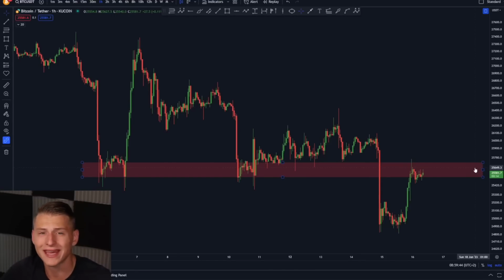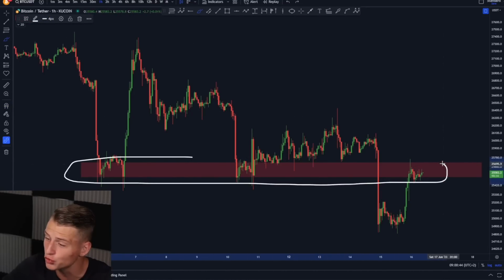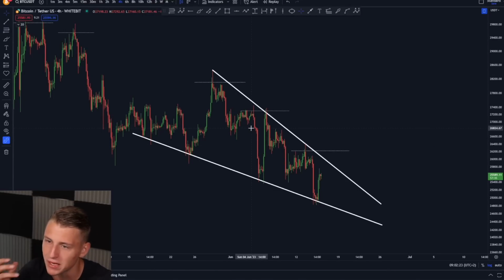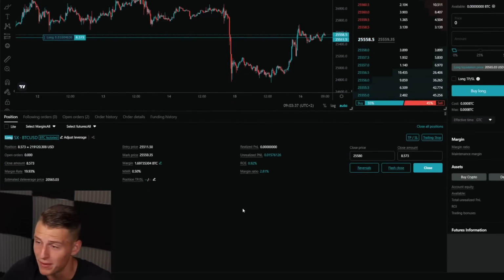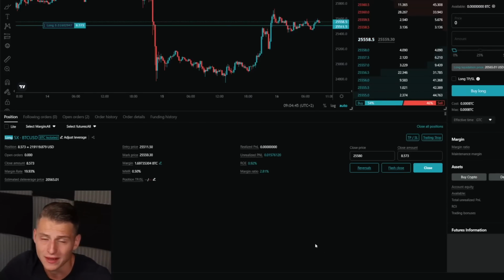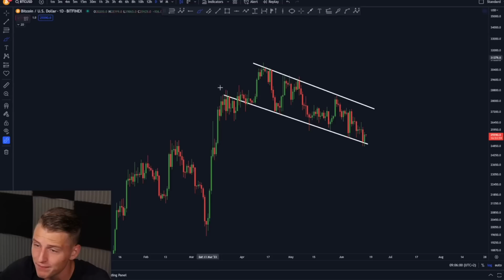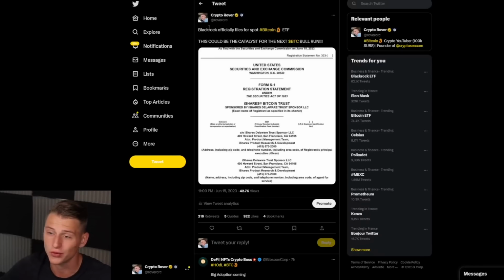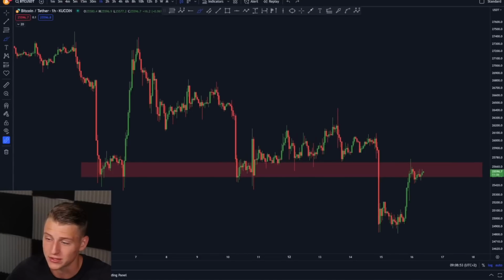99% OF ALL BITCOIN TRADERS ARE WRONG!!! [here is why]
Many people are missing out on this view on the market... YOU MUST SEE THIS!

99% OF ALL BITCOIN TRADERS ARE WRONG!!! [here is why]

🔥 Business?

Timestamps:
00:00 Intro